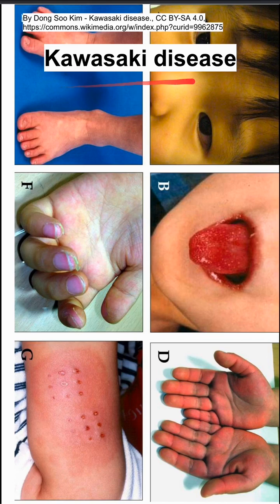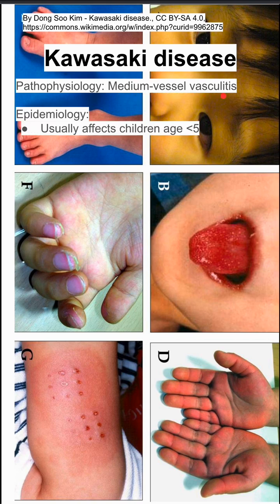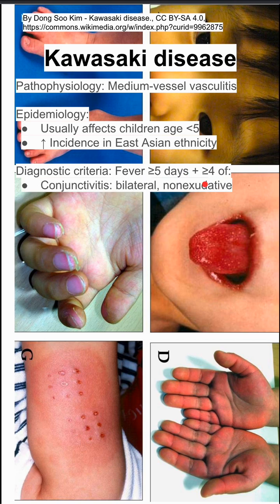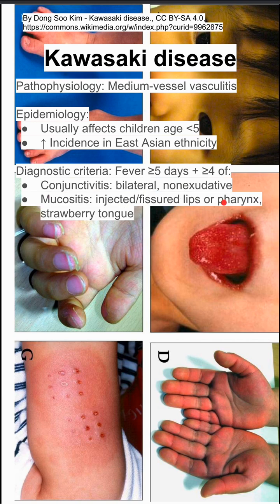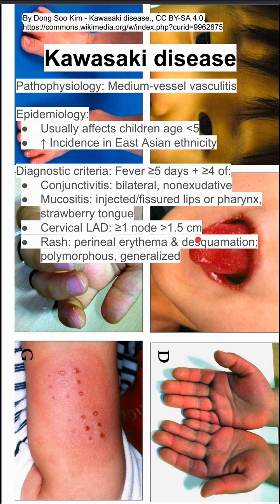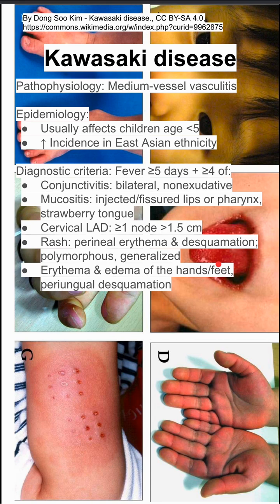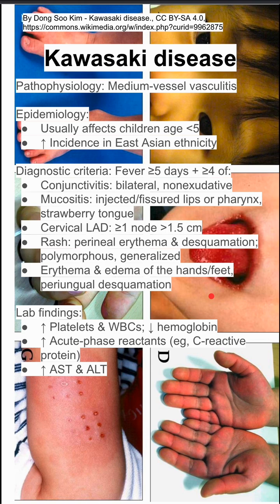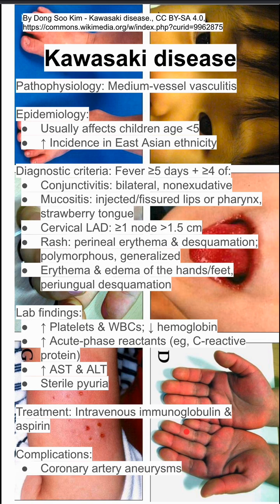Kawasaki disease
Pathophysiology: Medium-vessel vasculitis

Epidemiology:
Usually affects children age less than 5
↑ Incidence in East Asian ethnicity

Diagnostic criteria: Fever ≥5 days + ≥4 of:
Conjunctivitis: bilateral, nonexudative
Mucositis: injected/fissured lips or pharynx, strawberry tongue
Cervical LAD: ≥1 node over 1.5 cm
Rash: perineal erythema & desquamation; polymorphous, generalized
Erythema & edema of the hands/feet, periungual desquamation

Lab findings:
↑ Platelets & WBCs; ↓ hemoglobin
↑ Acute-phase reactants (eg, C-reactive protein)
↑ AST & ALT
Sterile pyuria

Treatment: Intravenous immunoglobulin & aspirin

Complications:
Coronary artery aneurysms
Ventricular dysfunction